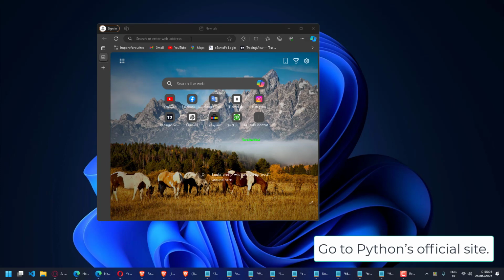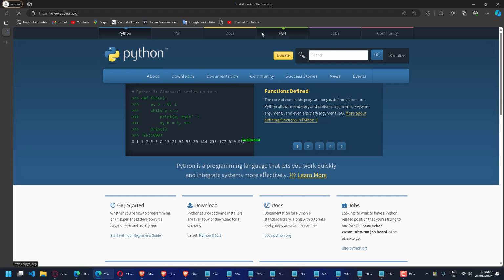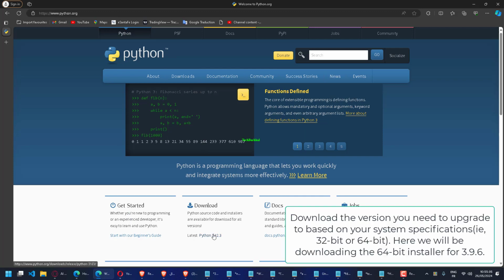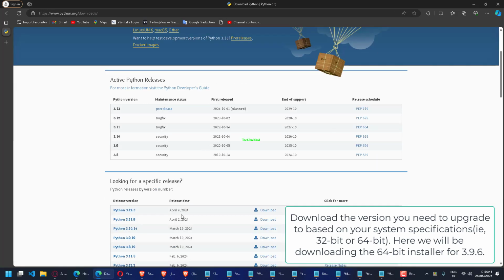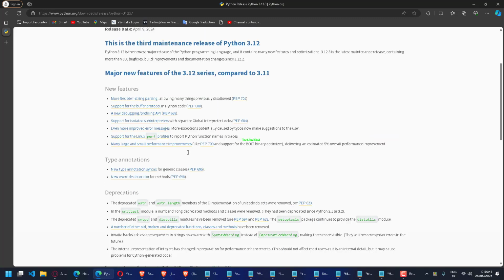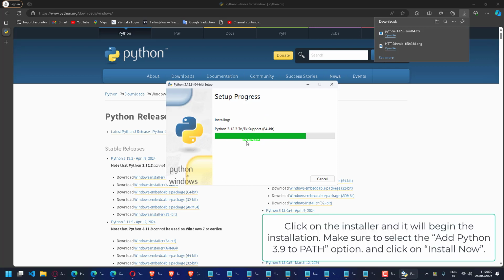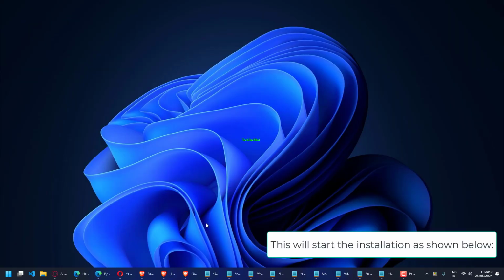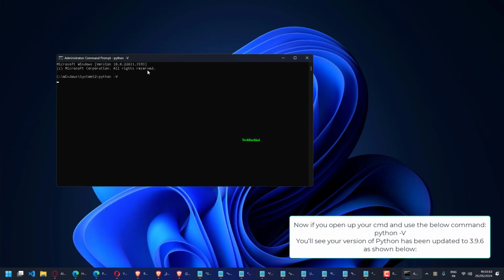How to Update Python on Windows 11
Feeling stuck with an outdated version of Python on Windows? This video will show you exactly how to update Python, ensuring you have the latest features and bug fixes.  Get ready to streamline your coding workflow and unlock the power of a fresh Python installation! Follow the steps closely and watch your Python environment flourish.

00:00 Intro
00:10 Tutorial
01:46 Outro